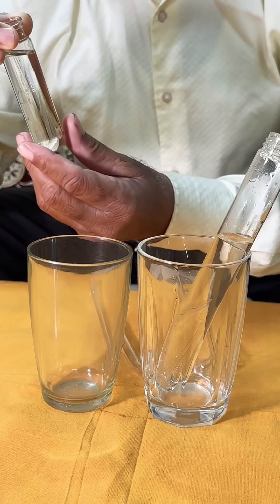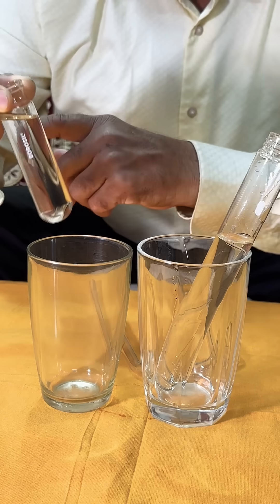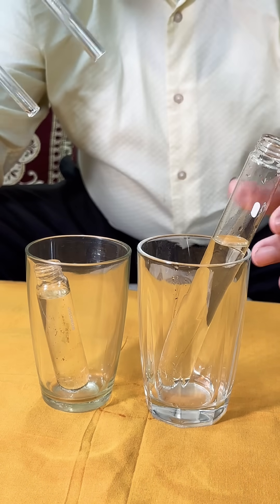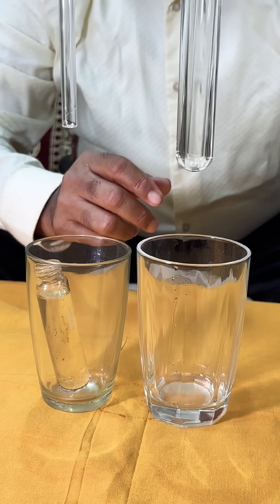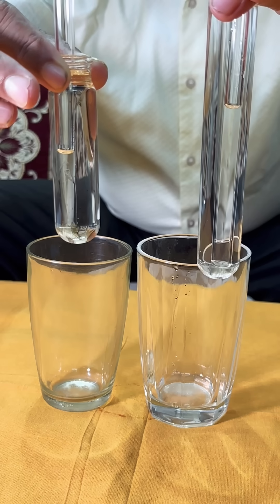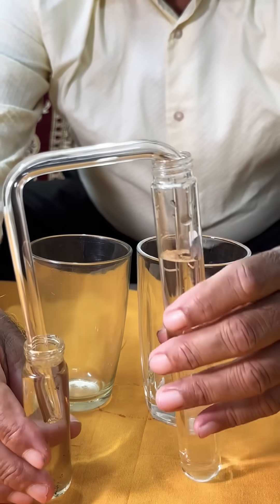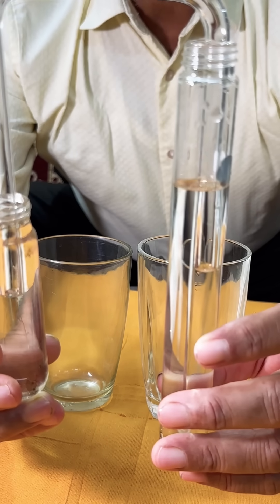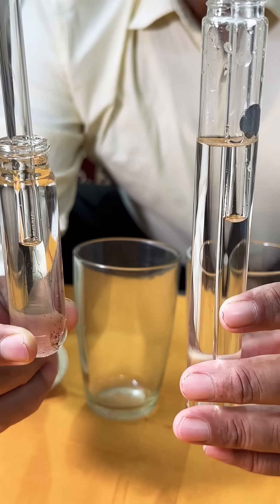Fun of Light & Sight refractive index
Any object in any other medium other than air is to be observed. Specially glass in water and glass in glycerin is important for us. As glass in glycerin becomes invisible. But why ? Refractive index as we study in science of Borosilicate glass and water almost matches as a result our eye even camera lens can not detect.